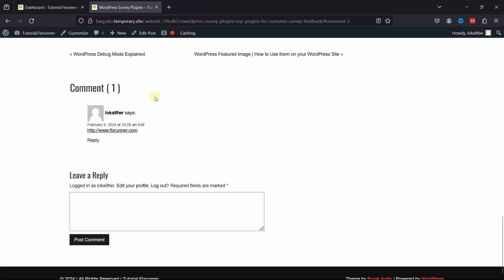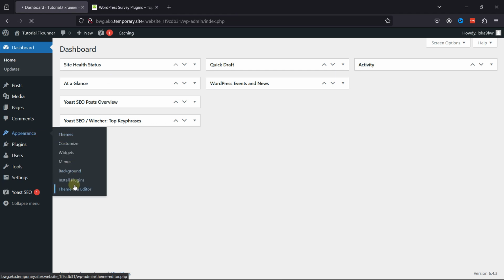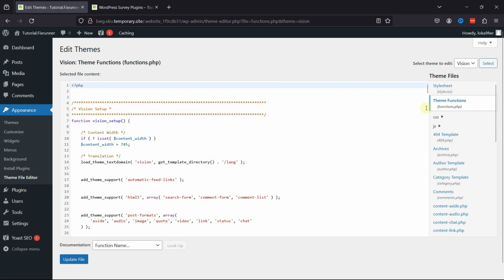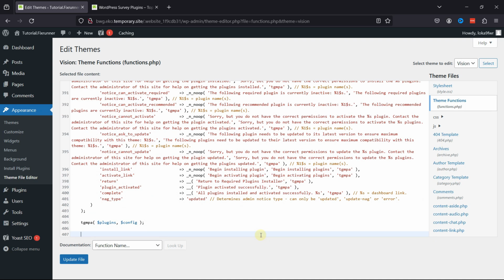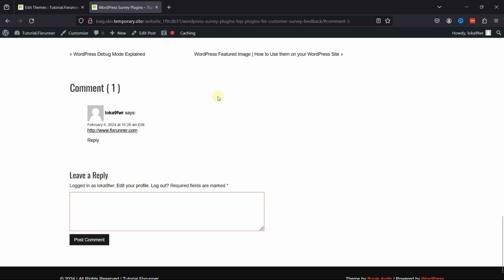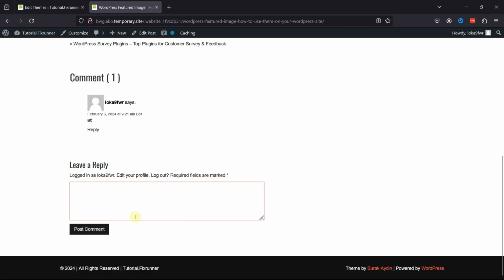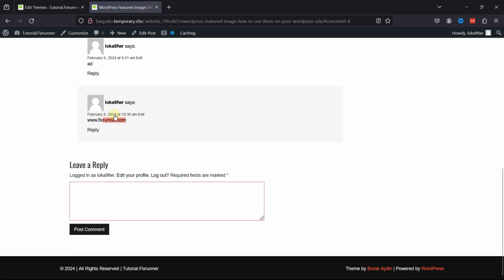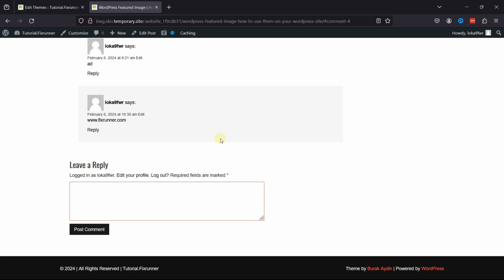How to disable auto linking of URL in wordpress comments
The quick and easy way to disable auto linking of URL in wordpress comments. Auto-linking URLs in comments can be exploited by spammers to insert links to their websites. Disabling auto-linking can help reduce the likelihood of automated spam comments with promotional or malicious links.

remove_filter( 'comment_text', 'make_clickable', 9 );

0:00 - Introduction.
0:57 - Navigate to Theme files.
1:11 - Add the code.